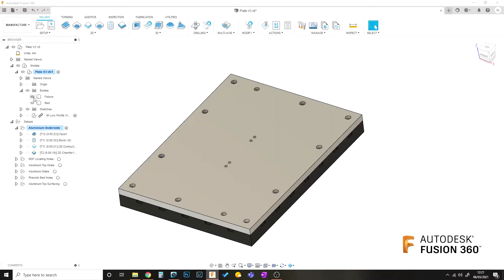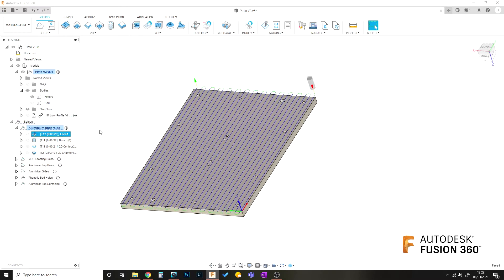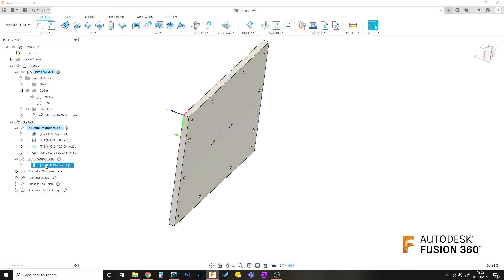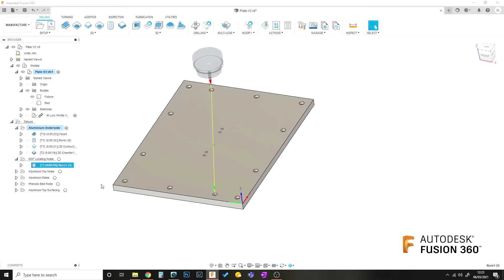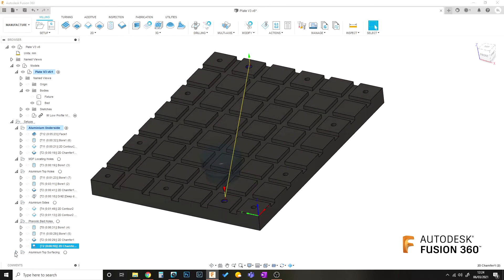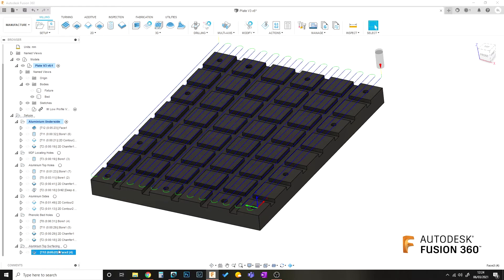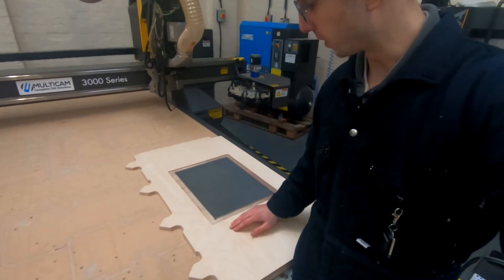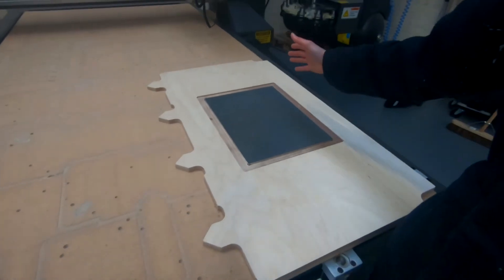CNC Router Fixture Plate #8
Machining an aluminium fixture plate which bolts directly to the CNC router's phenolic bed. This allows me to easily and repeatably remove my Inception Machines Low Profile Vice from the table.

00:00 Intro
00:19 CAM
02:00 Machining
06:00 Outro

Multicam 3000 CNC Router
Inception Machines Low profile Vice

George Laight, BikeStow.